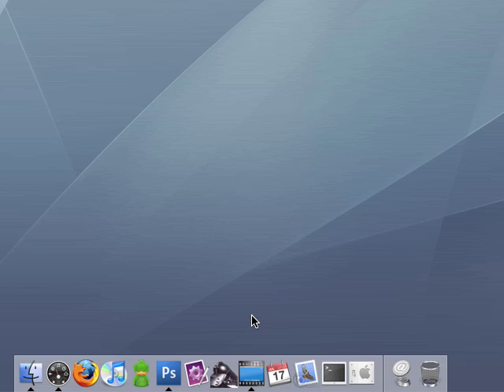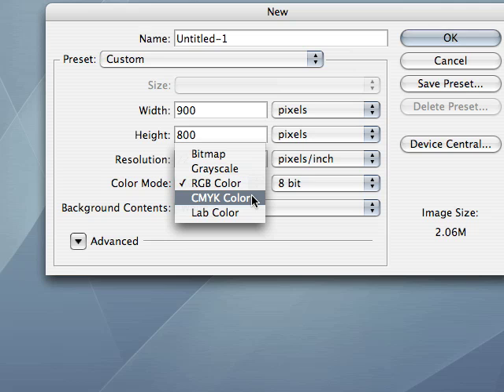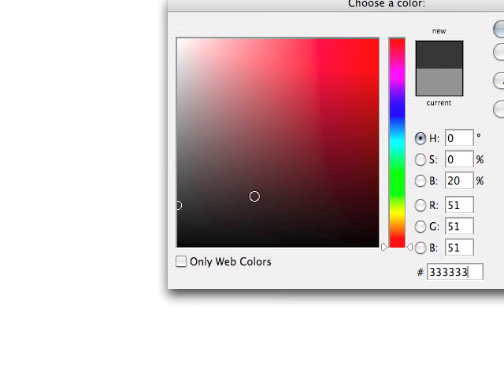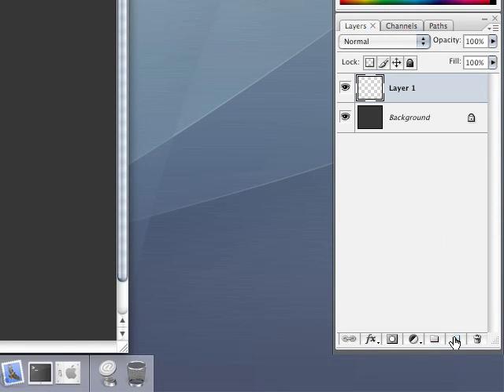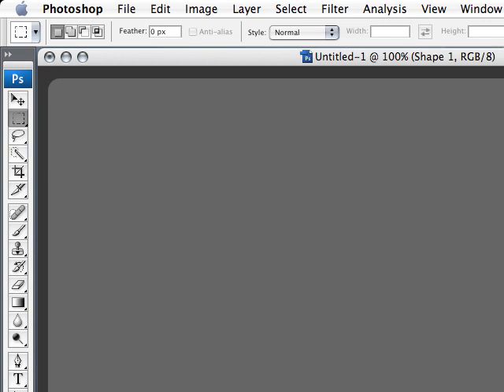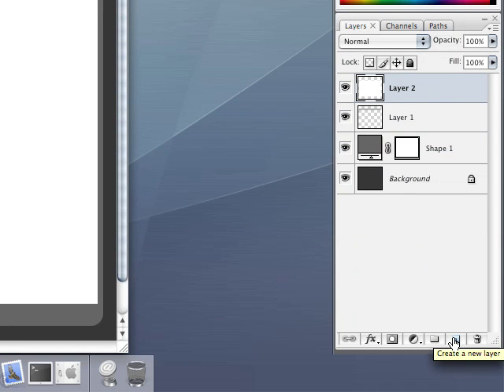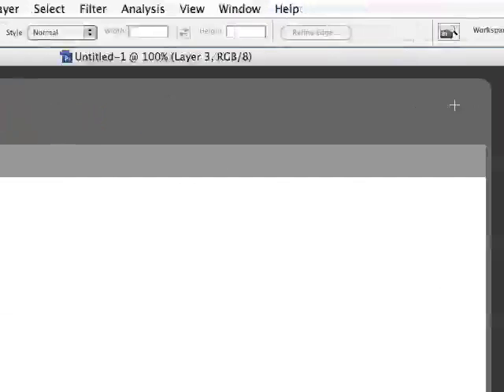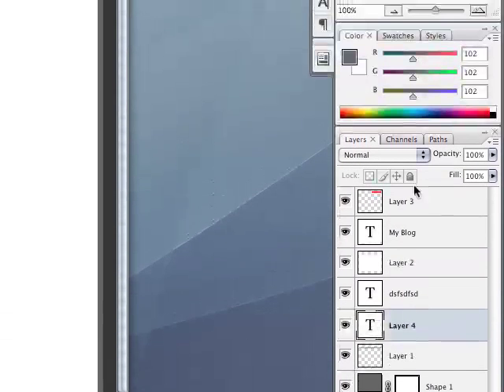How to Make a Website Part 1: Photoshop - TechAtom.com (1)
NOTE: techatom.com is not up yet. I hope to have it up soon and when I do get it up I will host high quality quicktime versions of all my videos.
This is part 1 of a tutorial on how to make a simple website.  In part 2 I will go over how to take a photoshop document and turn it into an html/css based website template.